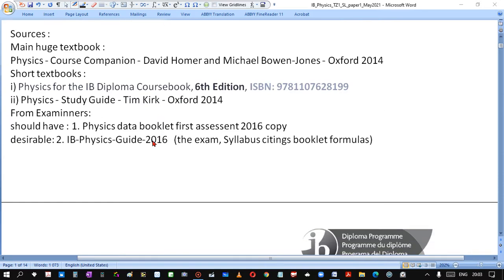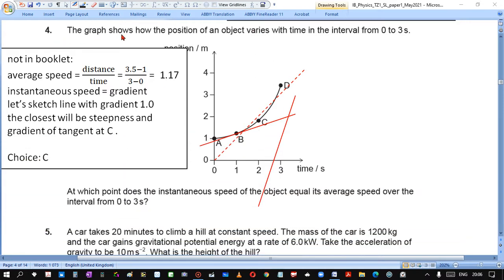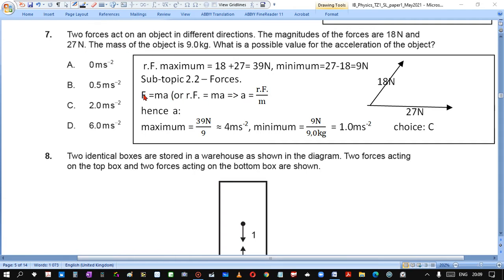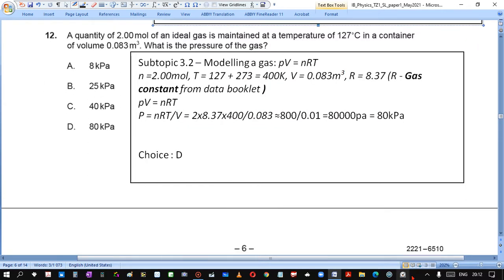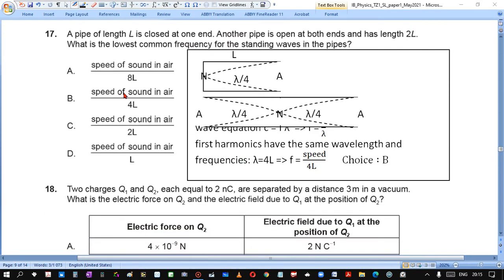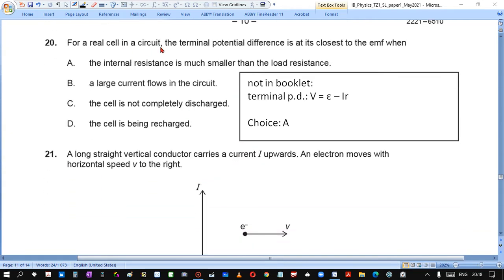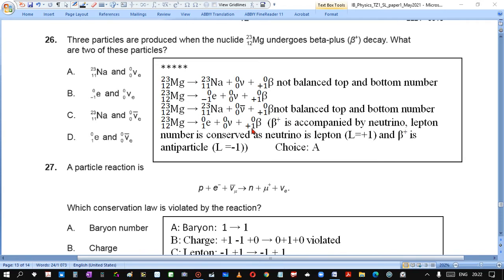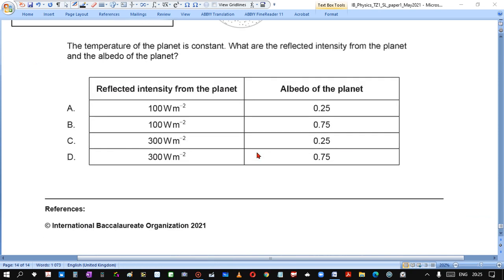Solutions IB Physics SL Paper1 May 2021 TZ1 past paper Baku teacher TISA EAS XXI century Dunya